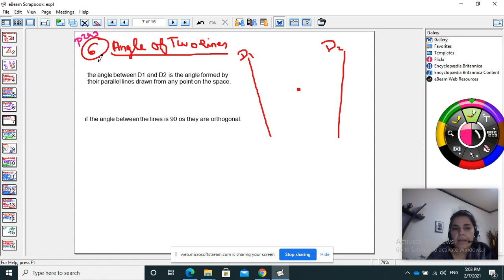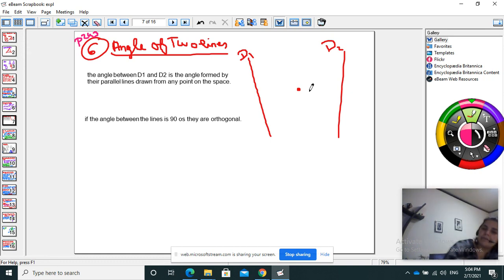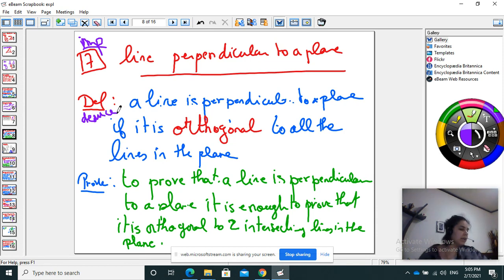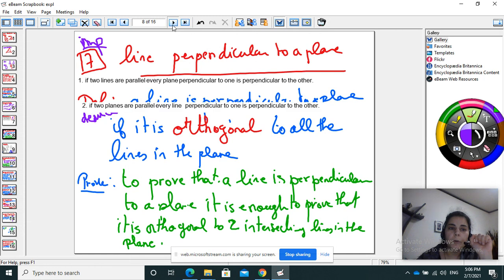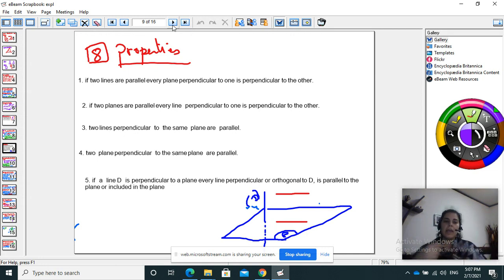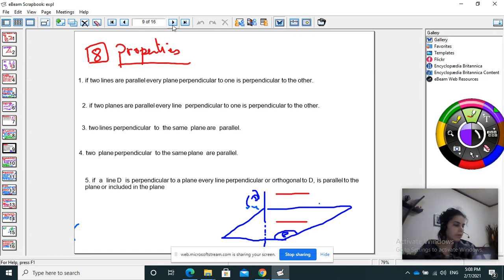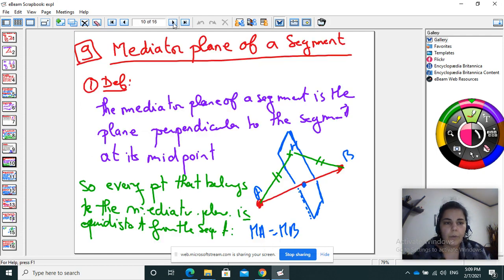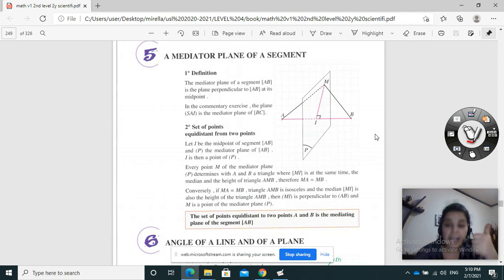CH13 orthogonality in space part 3(11 scientific level4)